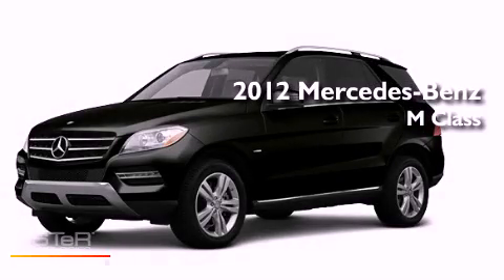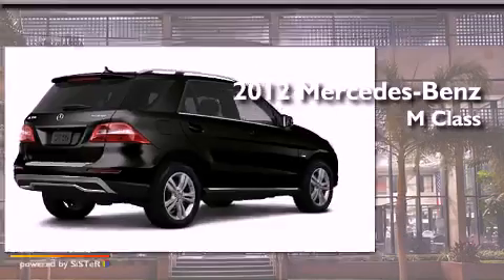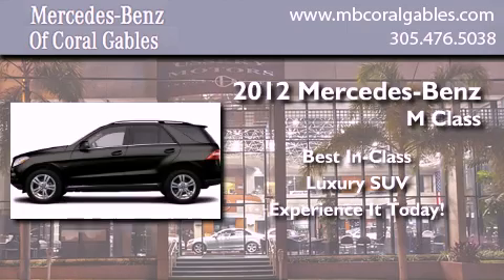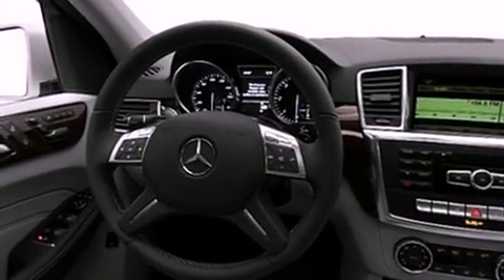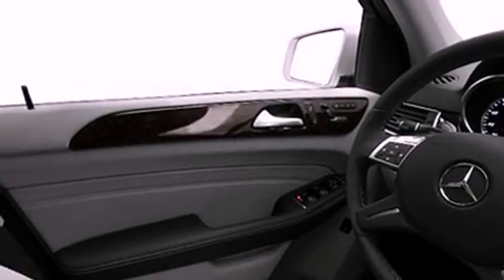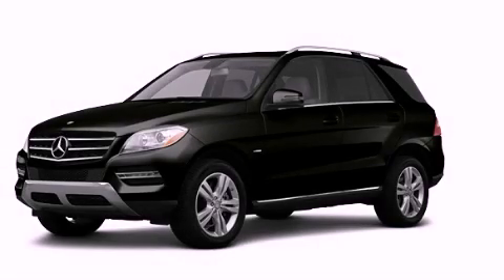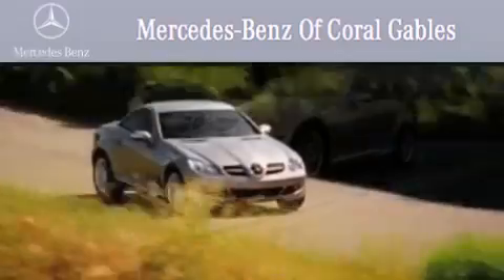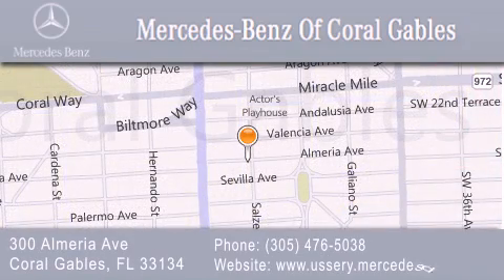2012 Mercedes-Benz ML350 BlueTEC Ft. Lauderdale FL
Year : 2012
 Make : Mercedes-Benz
 Model : ML350
 Engine : 3.0L 6 Cyl. Turbo Diesel
 Trans . : 7 Speed
 Exterior : BlackAlmond

 Stock : CA029227

 2012 Mercedes-Benz ML350 BlueTEC Coral Gables FL